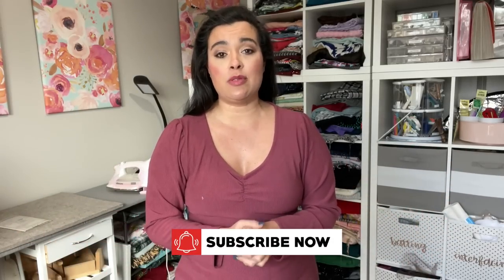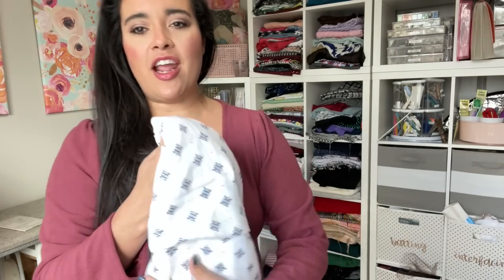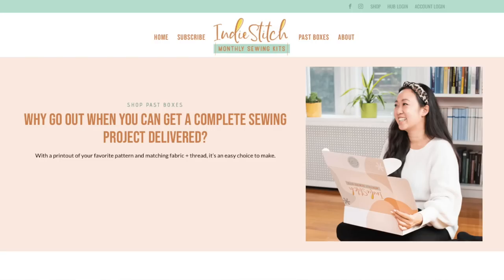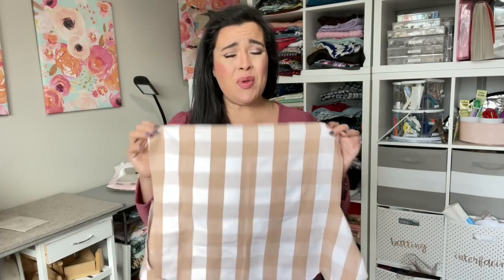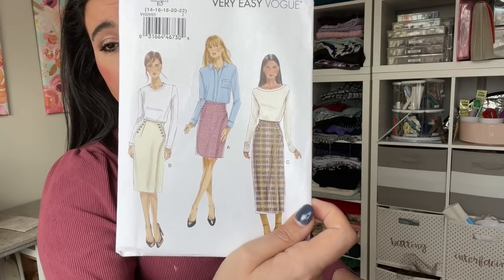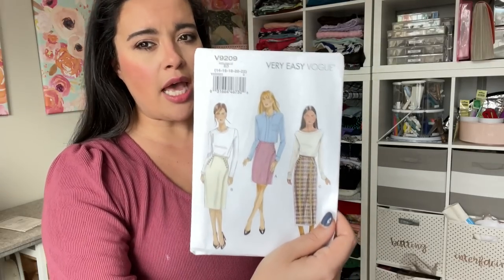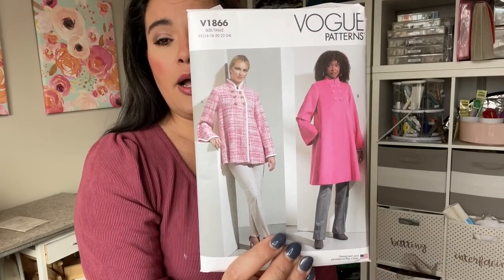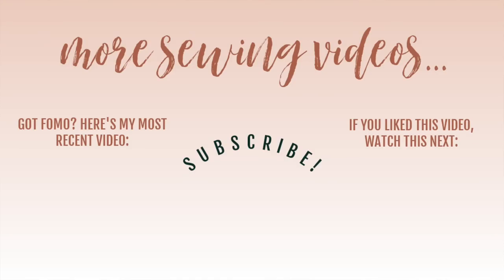February SEWING Plans | What I'm Sewing This Month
Want to see all my February sewing plans?! In this video, I’m sharing all the clothes I’ll be sewing including the sewing patterns I’m using and the fashion fabric I’ve chosen!

Products Mentioned:
McCalls 6775
McCall's 6228
Vogue 9209
Mood Plaid Wool no longer available

Want to see how these plans translate into actual garments? Watch my Monthly Makes videos! Here’s a link to the most recent one!

Want to learn more about sewing your own clothes? Download my Ultimate Garment Sewing Guide of Guides! It’s free!